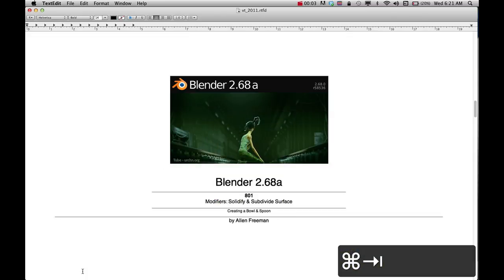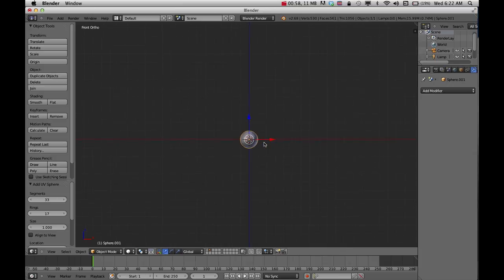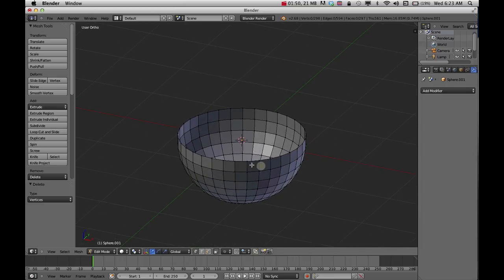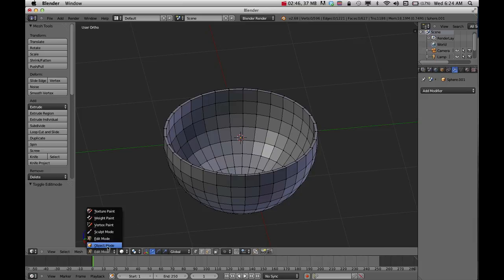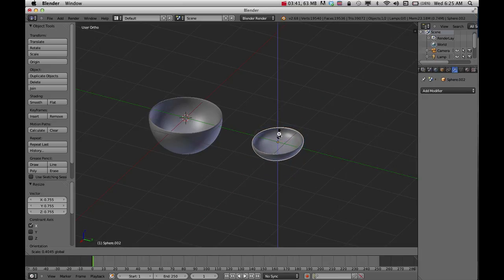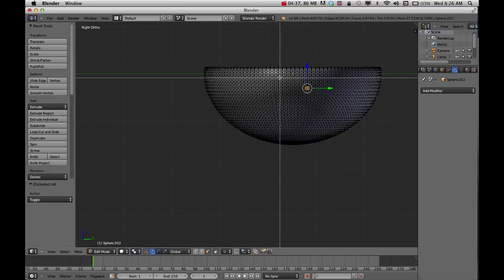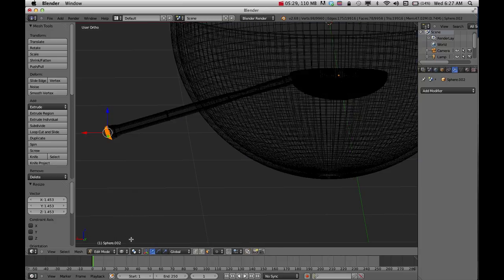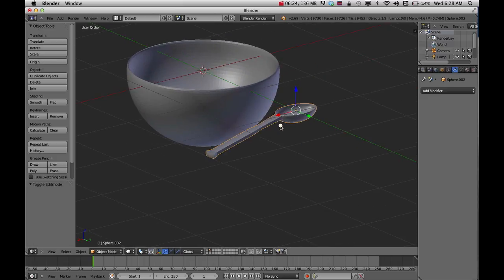Blender: Adding Thickness to an object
Blender: Adding Thickness to an object using the solidify & subdivide modifiers.